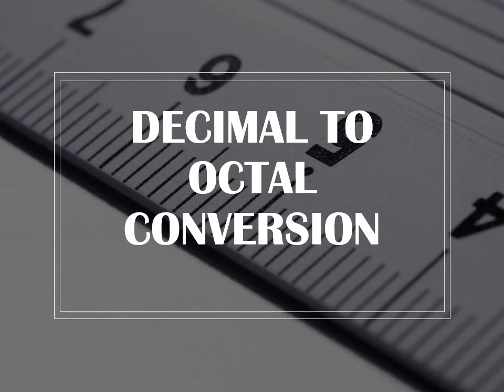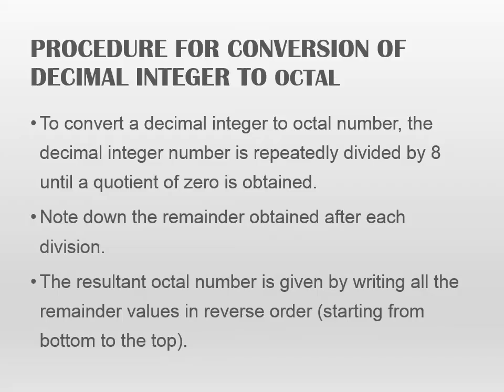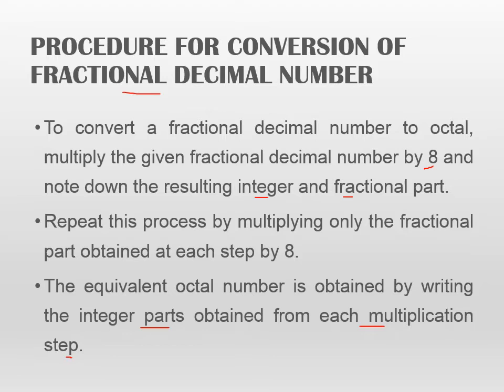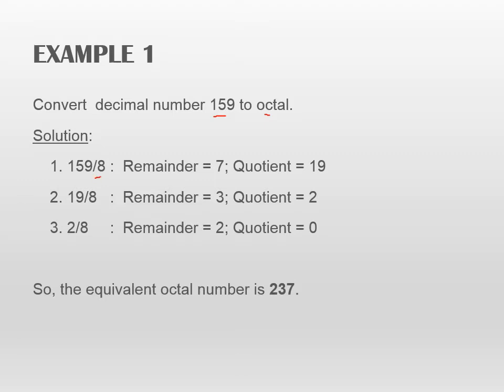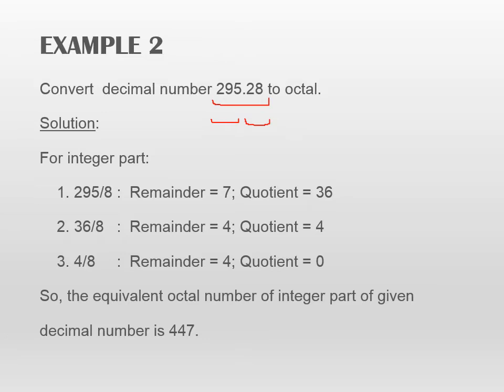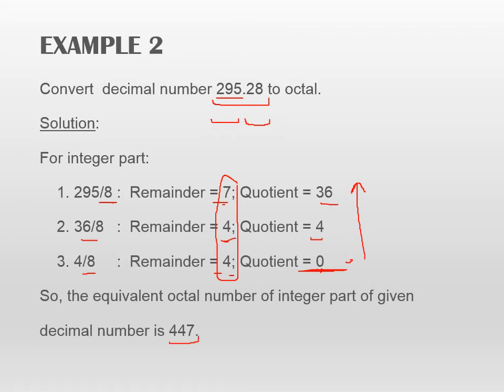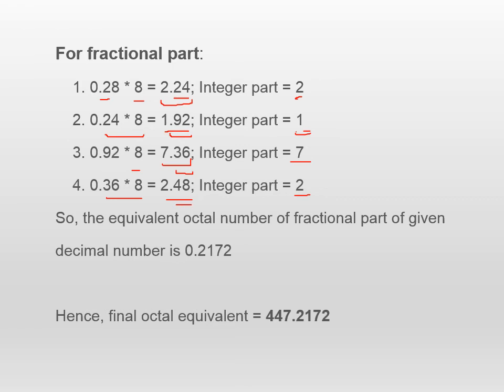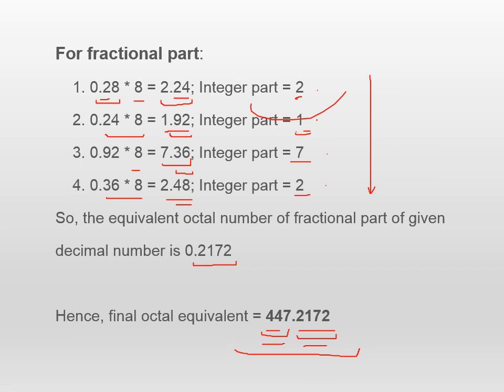Decimal to Octal Conversion with examples | Convert Decimal number into Octal number | Number System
How to convert decimal number into octal number | Decimal to octal with examples | Number system tutorial and Number system conversions by Ajisha Academy

0:00 What are decimal and octal numbers
0:35Procedure for converting decimal number into octal number
2:14 Convert decimal interger part into octal
3:30 Convert decimal interger and fractional part   into octal
4:57 How to convert fractional part of decimal number into octal